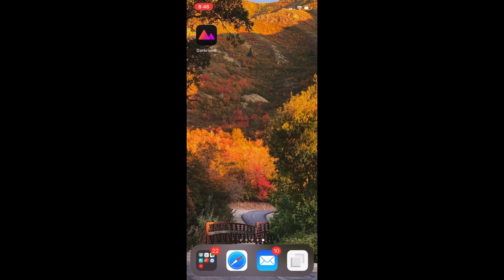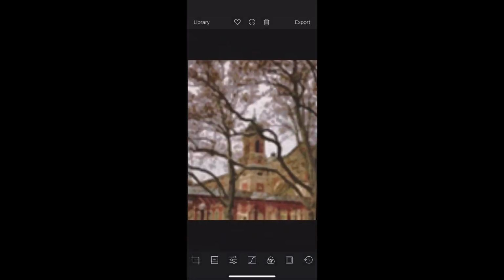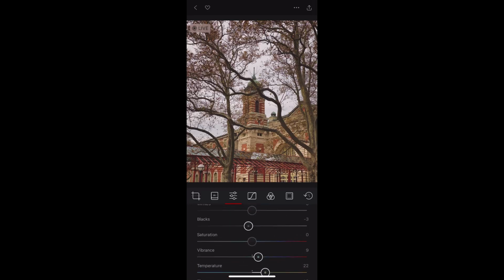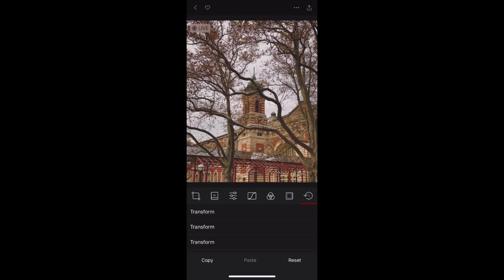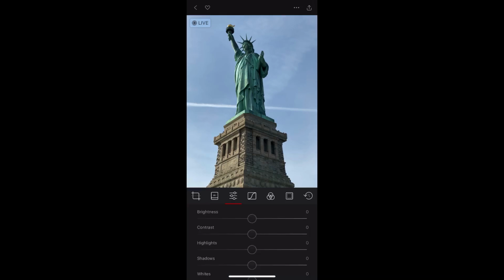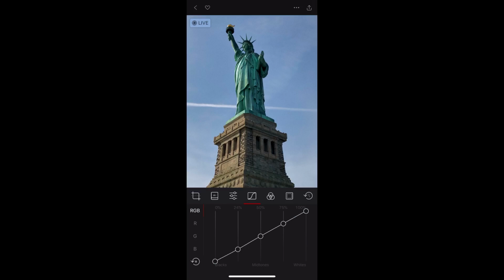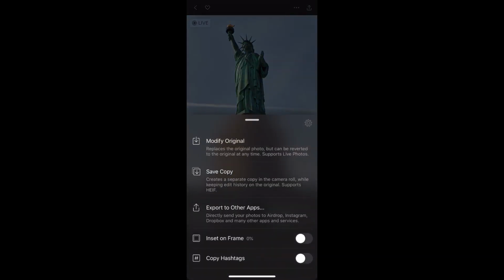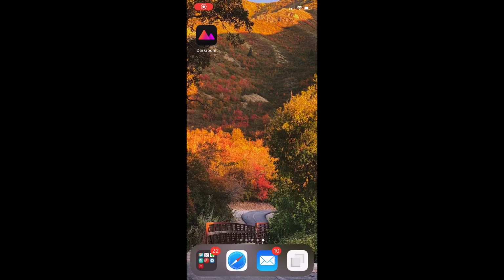Best Photo Editing App for iPhone 11 and 11 Pro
I also have a full course on using Darkroom the edit photos
And a course on taking Photos with the iPhone 11 Pro
Darkroom is an amazing and powerful photo editing app that can take your amazing pictures from the iPhone 11 and iPhone 11 Pro to the next level.